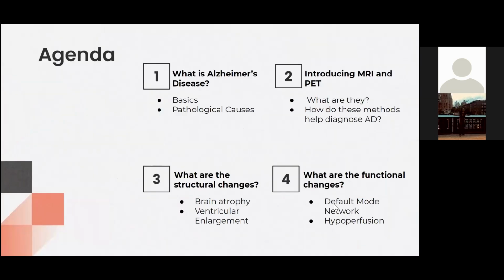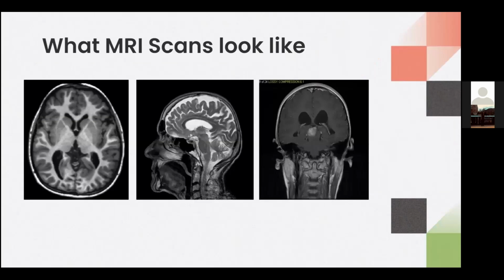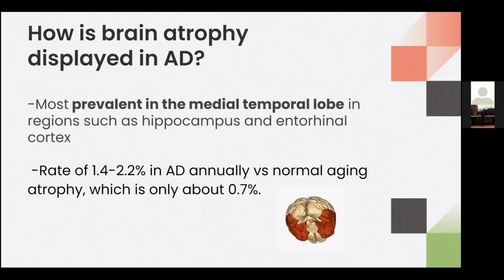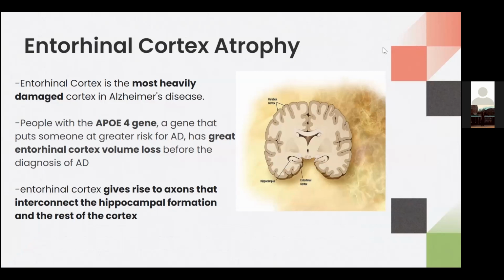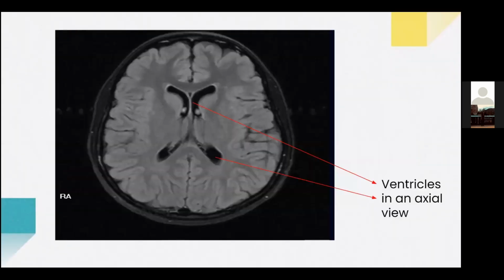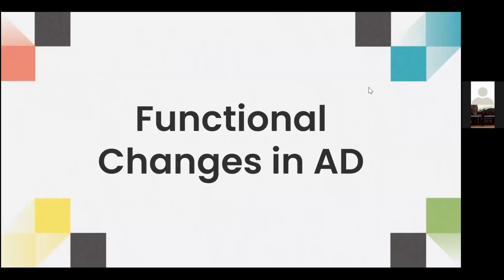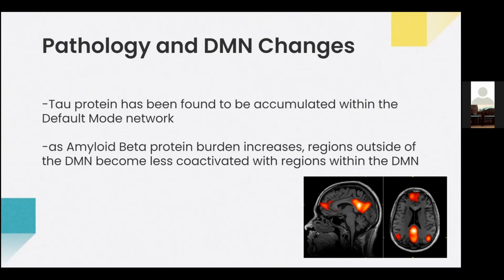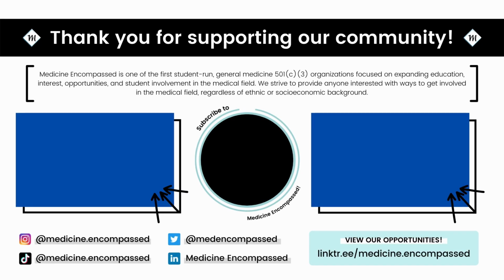Student Research & STEM Involvement: Alzheimer's Presentation with Bianca Chan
PROVIDED BY SPEAKER: My name is Bianca Chan and I am currently a high school student in North Carolina pursuing neuroscience! This past summer, I was given the privilege of writing a research paper on detecting structural and functional changes in the brains of patients with Alzheimer’s Disease using advanced medical imaging methods such as MRI and PET Scans. Since I was in middle school, I have always loved to watch medical documentaries during my free time. However, my interest in pursuing medical research began when I took an online university neuroscience course, and I was absolutely intrigued by the complex dynamics of the human brain. In the near future, I plan to pursue a career in medicine, either as a medical researcher or a medical doctor. Ultimately, I want to use these opportunities to combine my interest in health science with my desire to impact human life in a way that is truly unique and meaningful.

Intro & outro music: Greek Tragedy by The Wombats

Event hosted by: Aliza Lopez
Video edited by: Gael Gonzalez-DeLaLuz
Intro & outro animation by: Aliza Lopez
Thumbnail art by: Aliza Lopez

Medicine Encompassed is a 501(c)(3) registered charity operating under the EIN 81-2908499. Medicine Encompassed and organization staff do not claim ownership to any of the music used in this video.